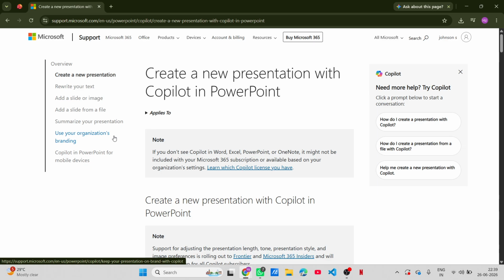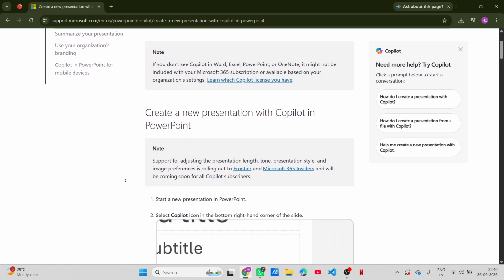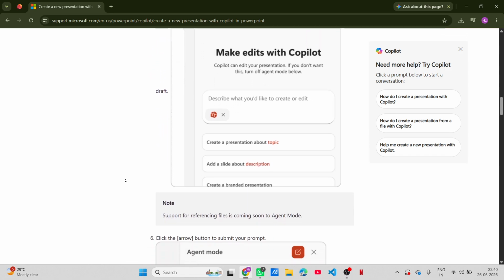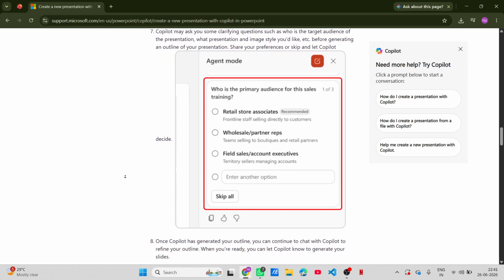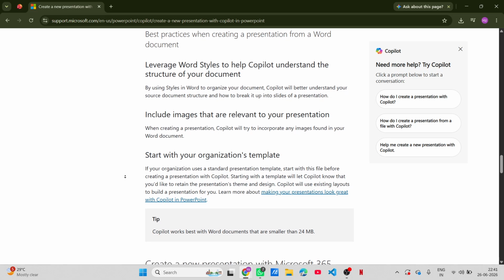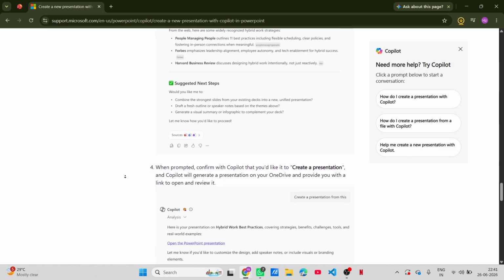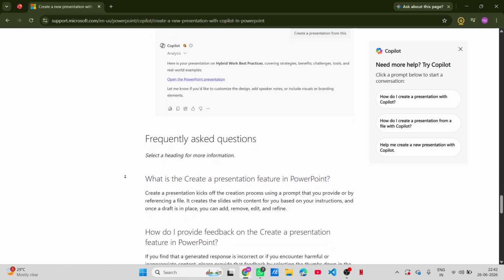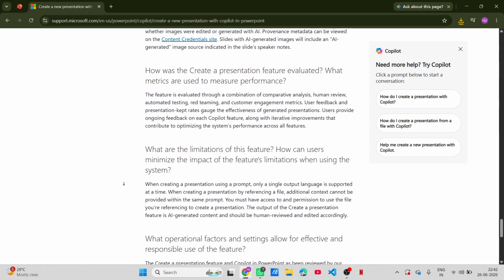How to Create Presentation with Copilot in PowerPoint (2026 Guide)